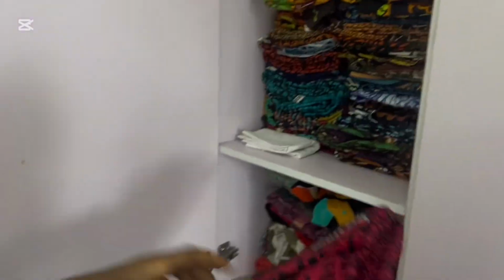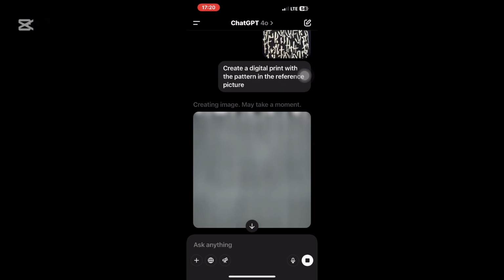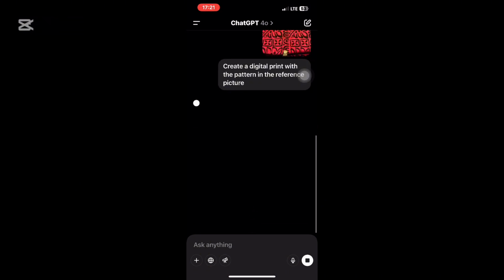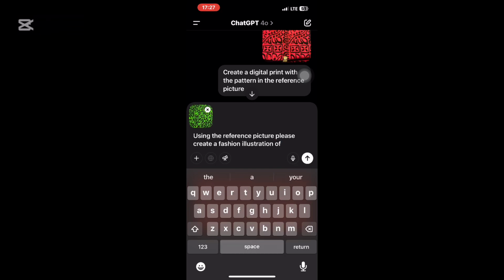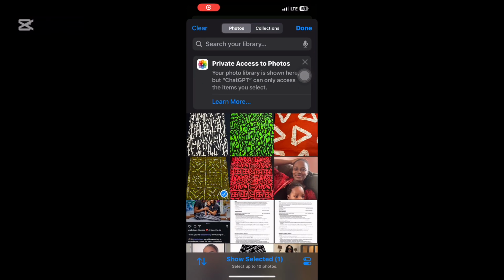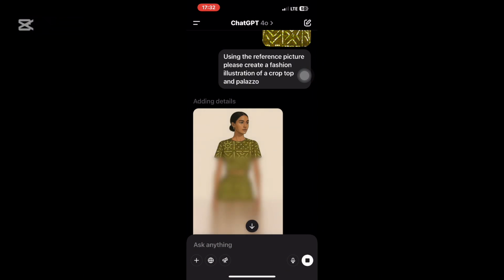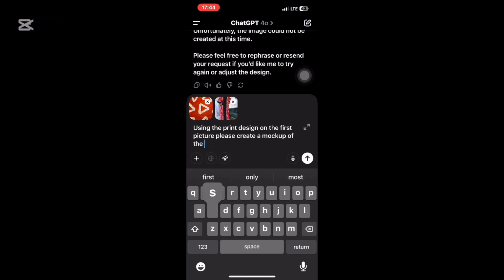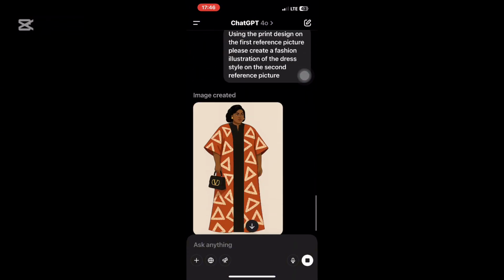How To Create Fashion Illustrations Using ChatGPT for beginners